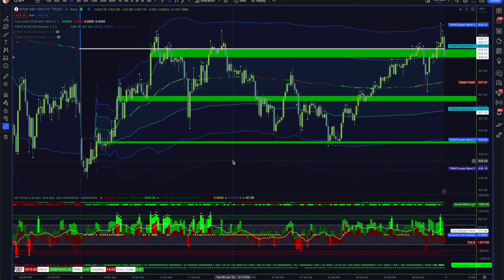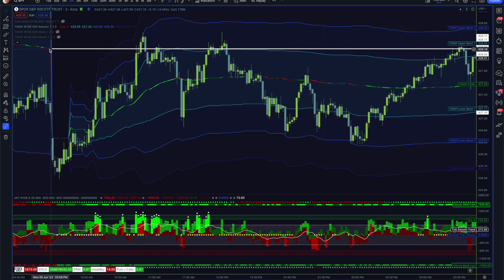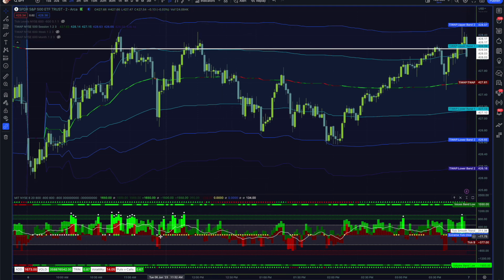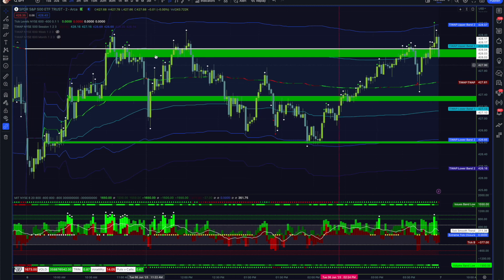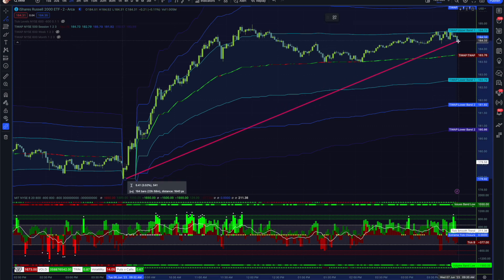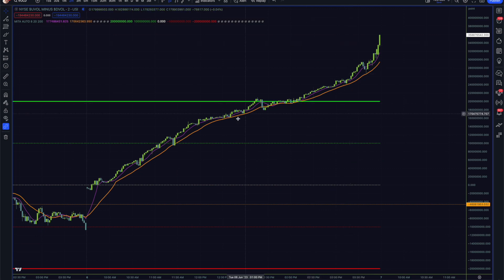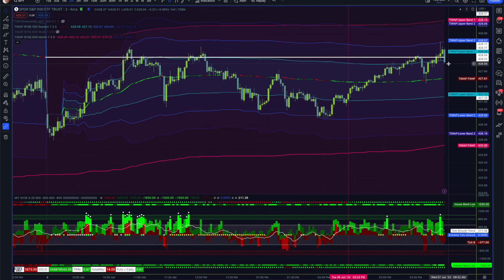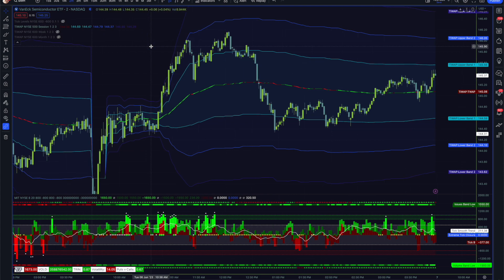SPY Market Internal Review - June 6th 2023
Spy was range bound once again today, another review of the market internals - did TRIN provide "hands off" support again?